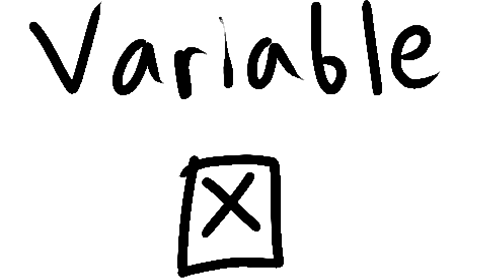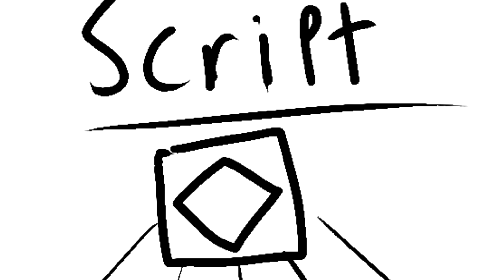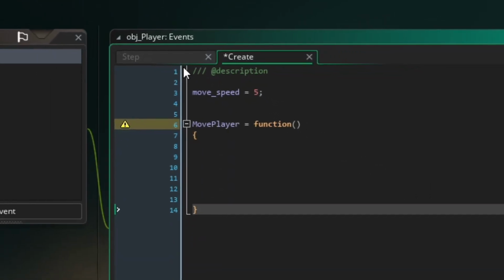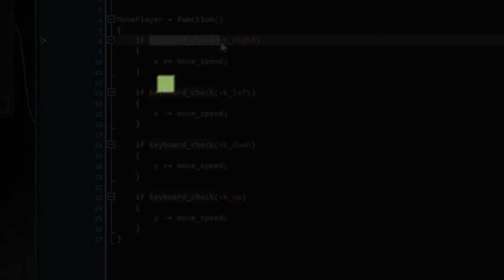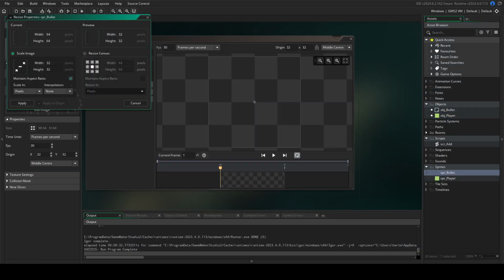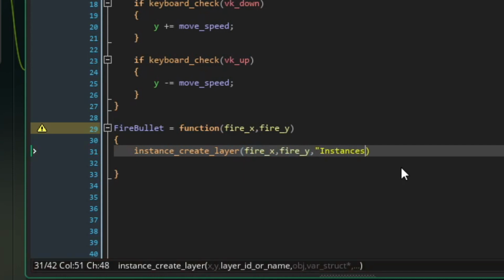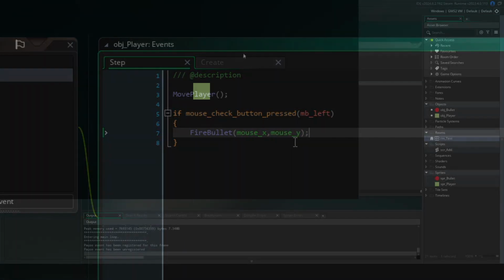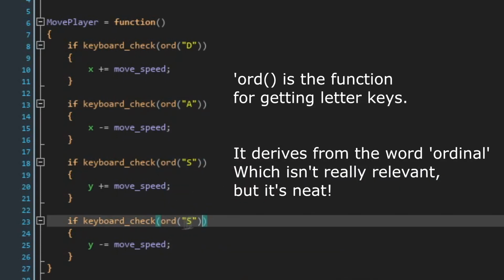FUNCTIONS! GameMaker Tutorial for Beginners || GameMaker FastTrack 3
Welcome to the GameMaker FastTrack! This is a rapid-fire series of videos aimed at getting total programming beginners up and running with GameMaker as fast as humanly possible.

I'm an indie gamedev who started on my journey thanks to friendly and informative tutorial videos, and I'm looking to pay it forward!